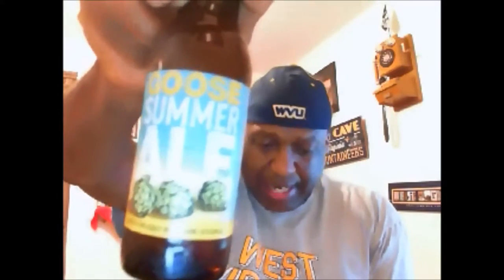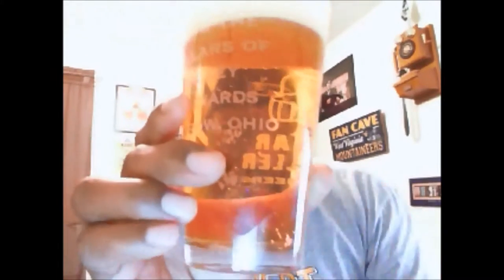Rod J BeerVentures | Goose Island Summer Ale Beer Review (5% ABV)